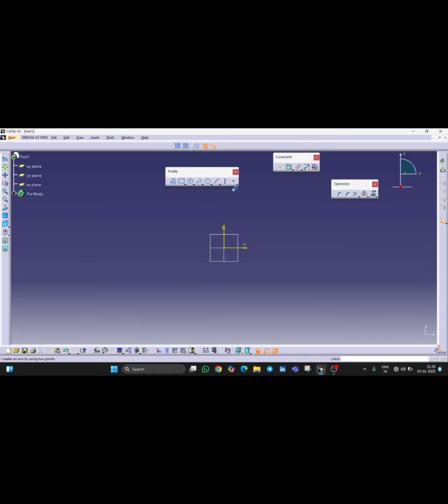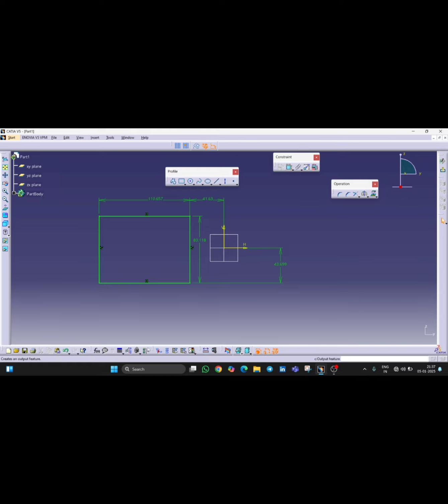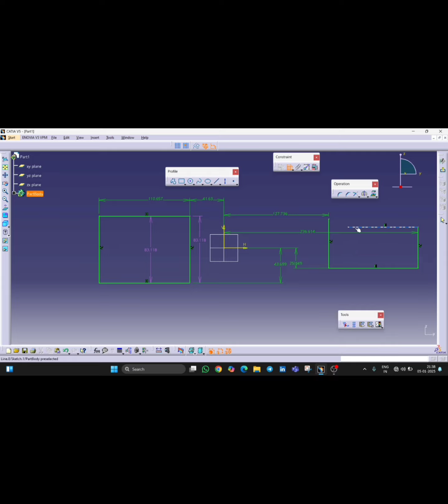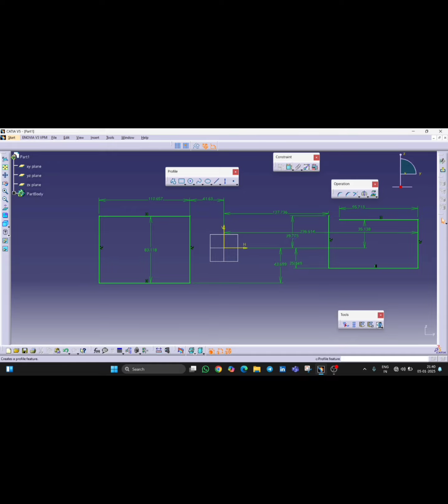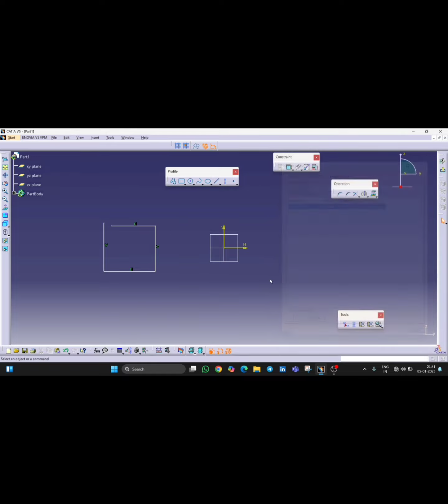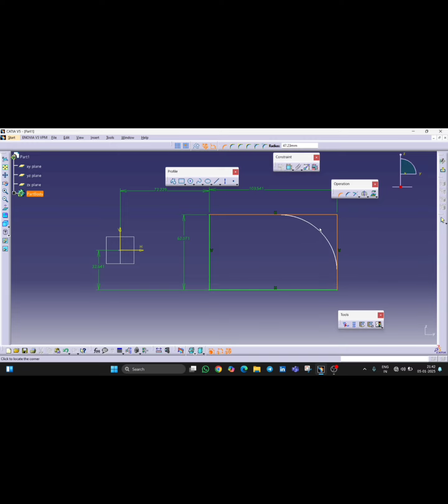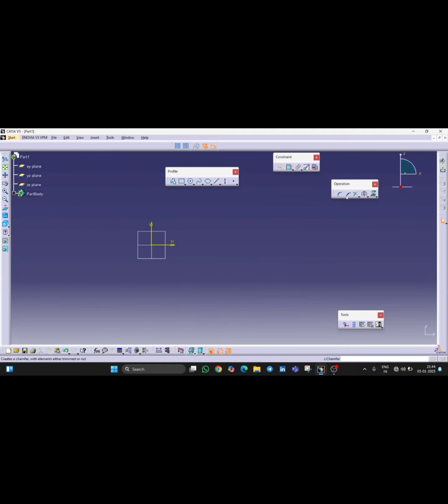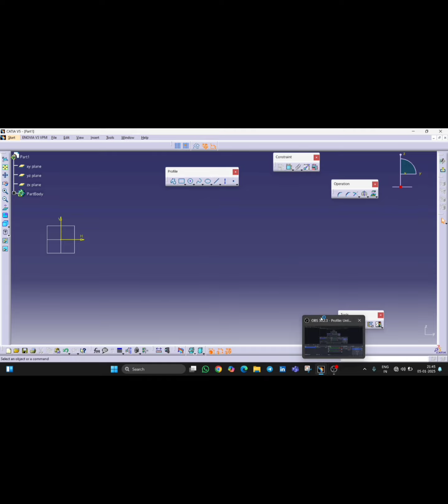Sketcher Tutorial 6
If anyone have doubts feel free to connect me on telegram

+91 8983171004